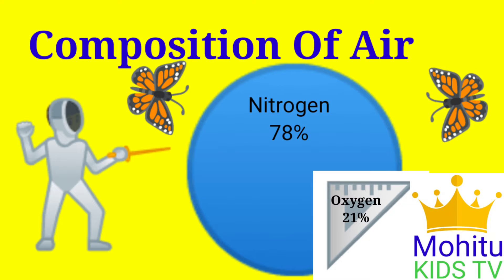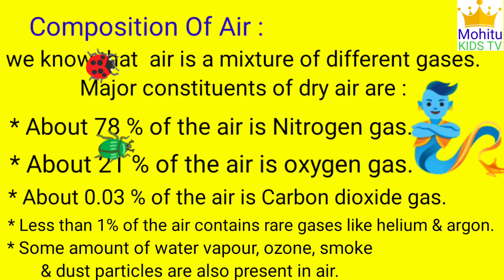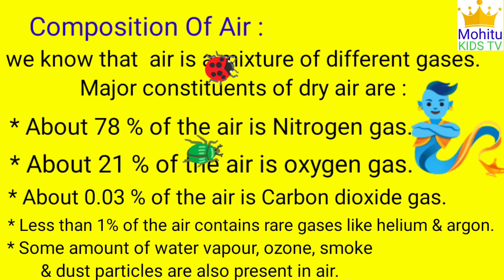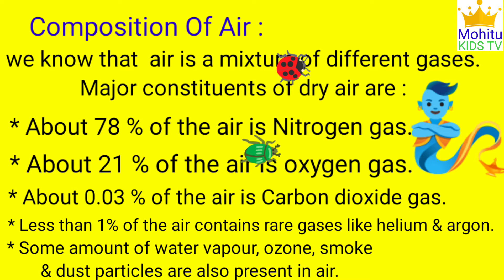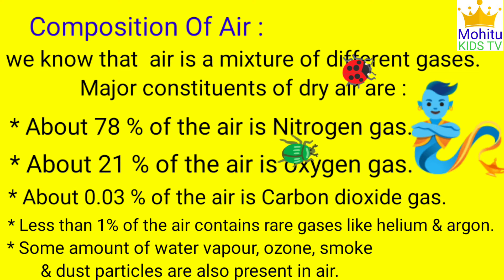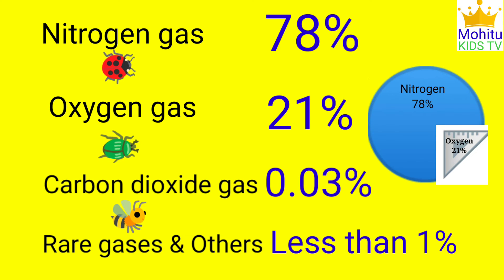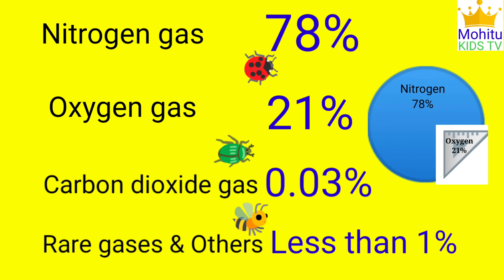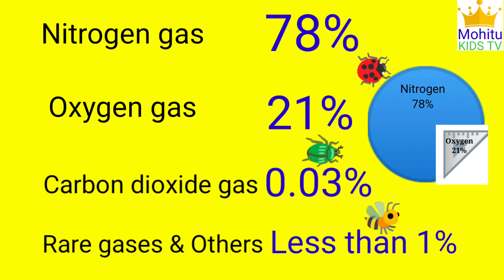Composition Of Air For Kids | Composition Of Air Science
Hello kids welcome to my video. In this video I tried to learn you Composition Of Air For Kids | Composition Of Air Science | Air Composition For Kids | Composition Air . As you all know that the composition of air is very important for kids learning. The composition of air is very helpful some concepts in Science. The Air composition learning is very important for kids.

Main points which covered this video :

1. Composition Of Air For Kids
2. Composition Of Air Science
3. Air Composition For Kids
4. Composition Of Air
5. Learn The Composition Of Air